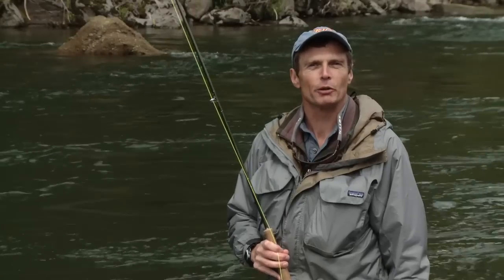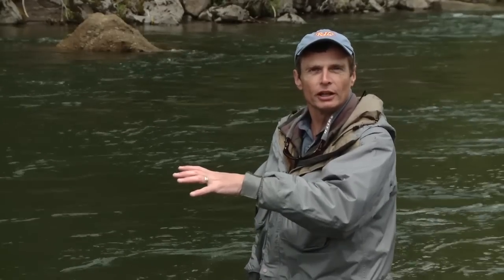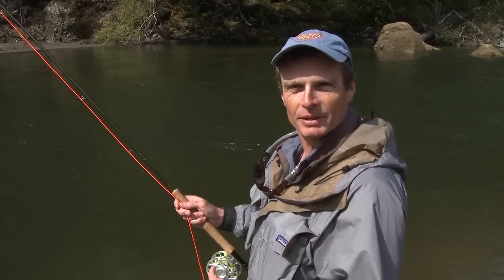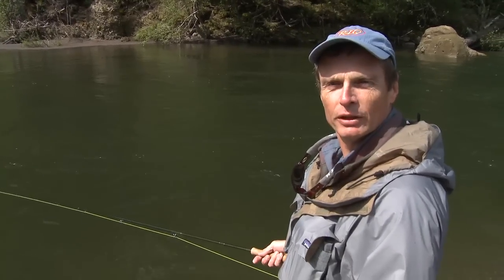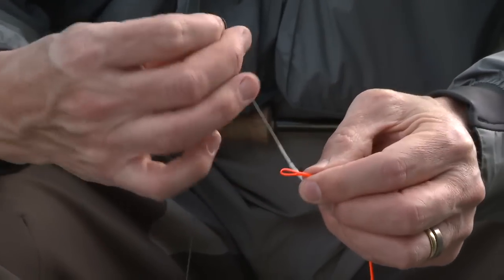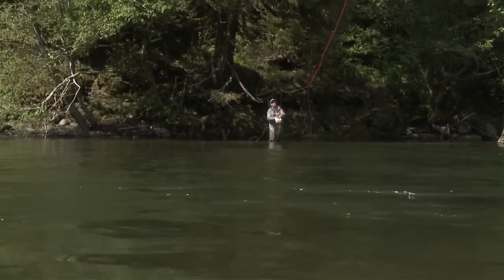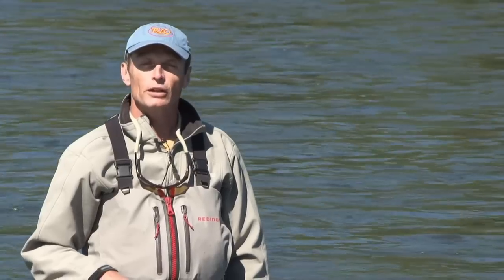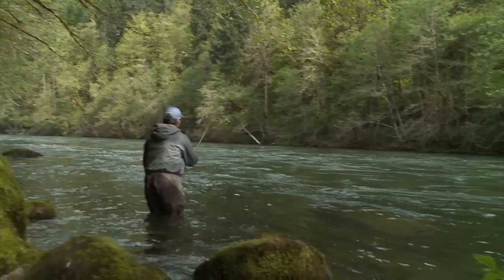RIO Products' Scandi Short VersiTip for Fly Fishing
Designed for Great Lakes tributaries and smaller coastal rivers, RIO's Scandi Short VersiTip is the perfect blend of Skagit power and Scandi grace.

With a 23 foot body, this head is equally at home casting chunks of T-11 and T-14, as it is with the supplied 10 foot sinking tips.

The ultra versatile head is also a fantastic tool for the Spey fly fisher.

This short film shows all the benefits and features of this incredible shooting head.